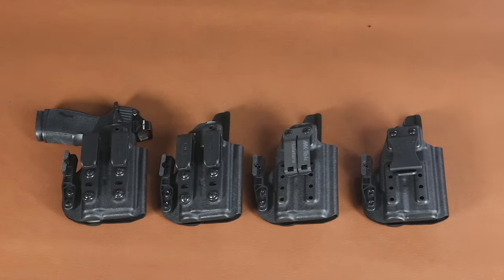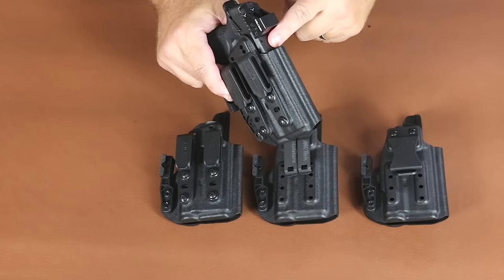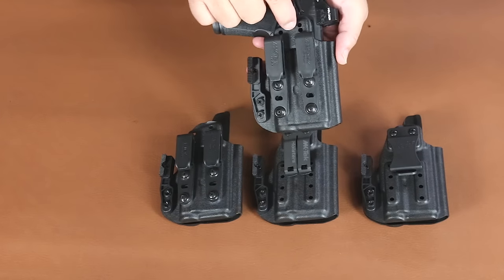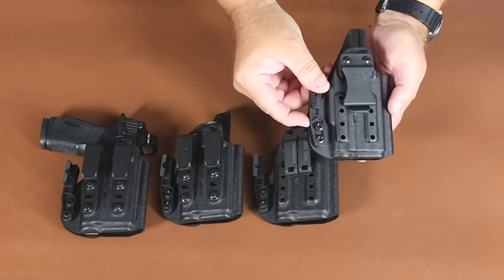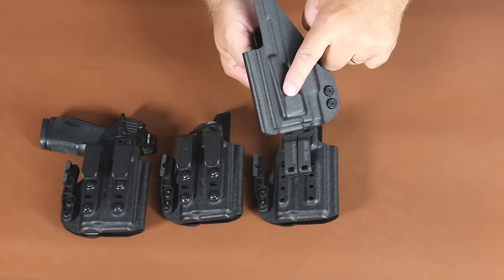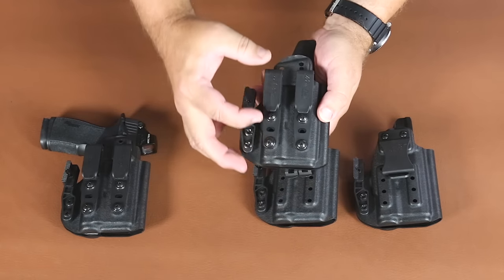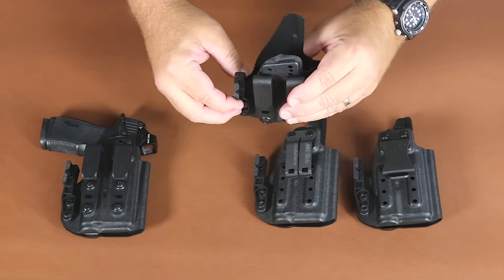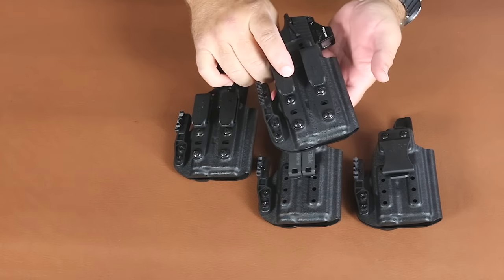Sig P365 X Macro TLR7 Sub Holster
Sig P365 X Macro TLR7 Sub holster by MK-Tek Holsters.  The holster has several features molded into the holster to aid in reducing grip printing and comfort.  First is the molded in Tuck n Roll feature which kicks the muzzle out from the body and Tucks and Roll the Grip in to reduce Grip Printing.  We also Mold one of the belt clip attachment points at a 5 degree angle to help Torque the Grip back into the body.